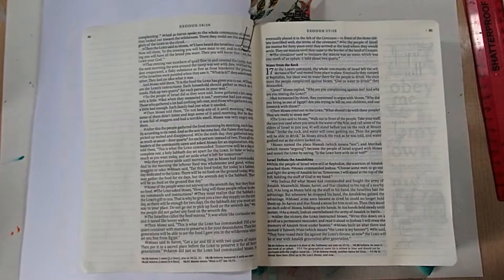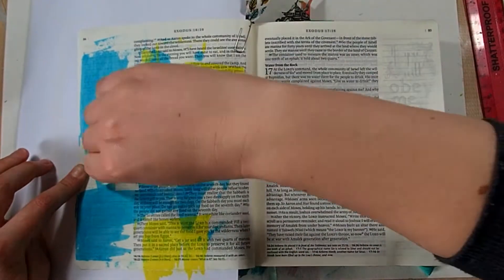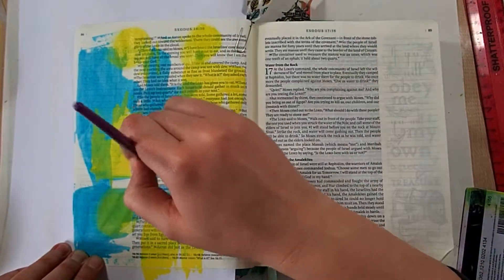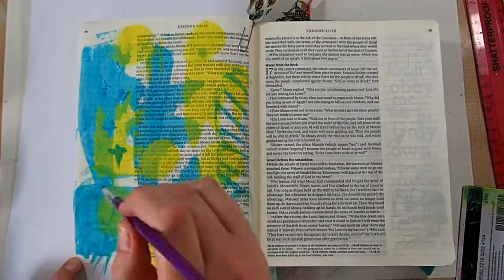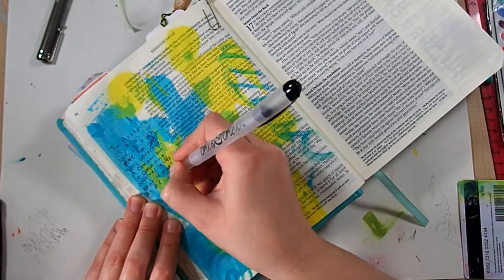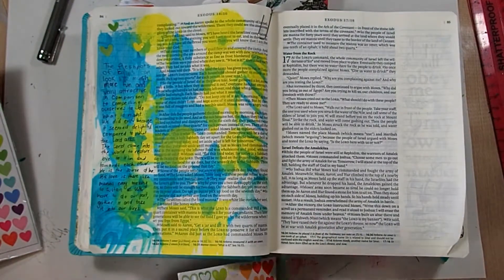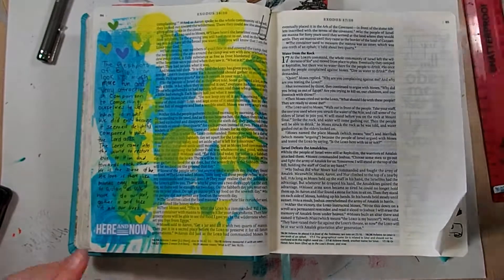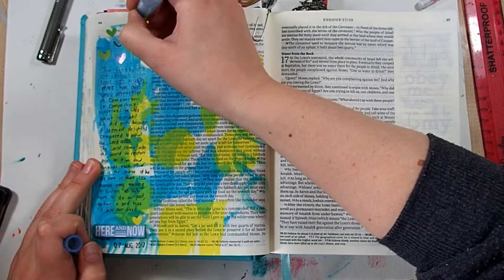Exodus 16 - Manna and Quail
Today I worked in my inspire bible in Exodus 16, we all know the story about God giving the Israelite's Manna and Quail when they were complaining about what to eat.
God PROVIDED then and he IS PROVIDING NOW.
This is what I wrote down:
The fleshpots of Egypt can look like much more fun and very attactive in comparison to compelling ourselves to do what is right.  We did evil because it seemed delightful compared to what the Lord asks.  The Lord came into the world to restore love to Him and towards each other.  He is the source of love.  His Love is like Manna every morning to sustain us.  We have to do our part, gather it and take it into our lives.

Isn't that powerful!?

Thanks for sharing this with me.